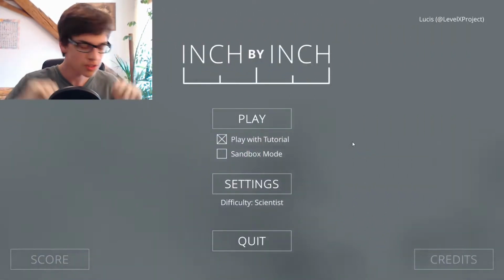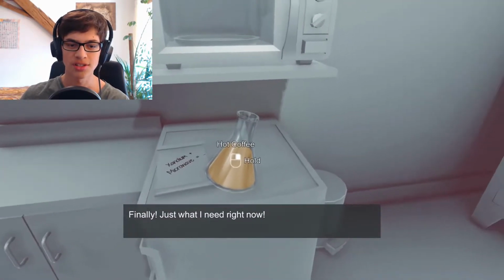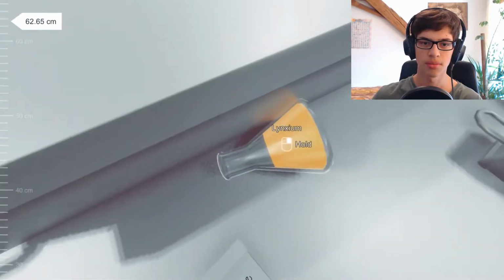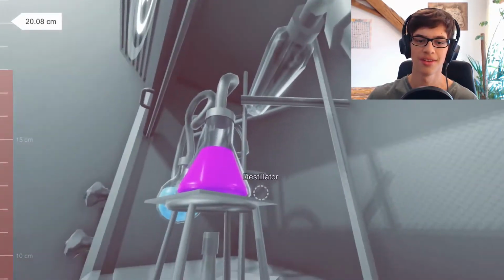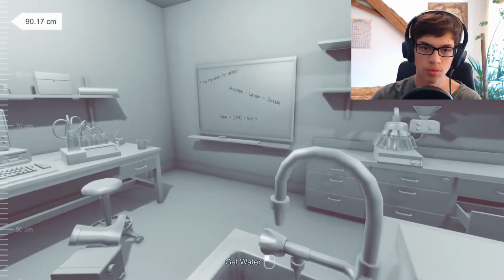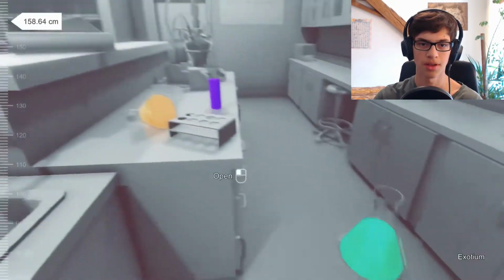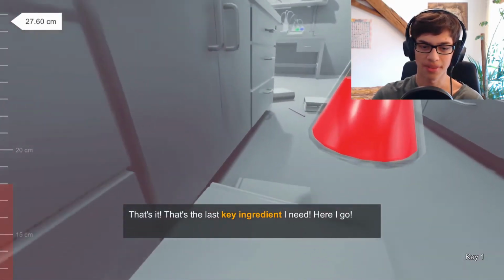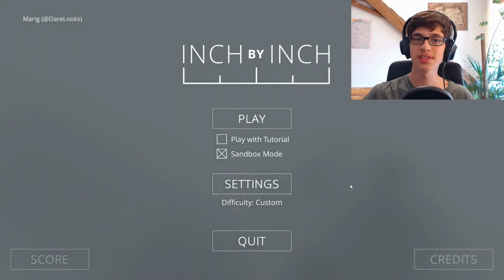SCIENCE HAS GONE TOO SMALL | Inch by Inch - Funny Moments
In this game we are a tiny scientist with a huge problem and need to use the power of SCIENCE to save us!